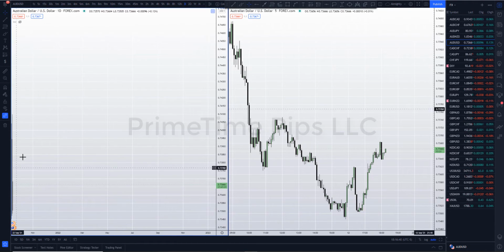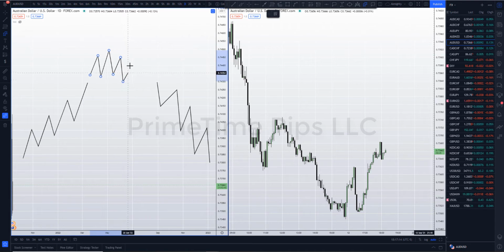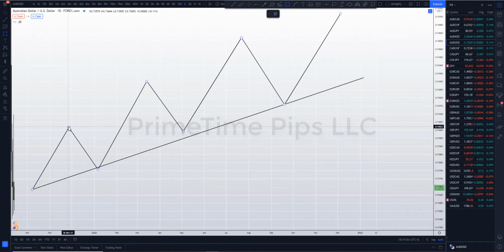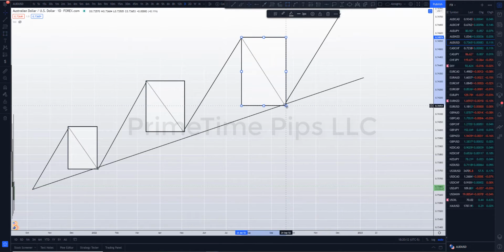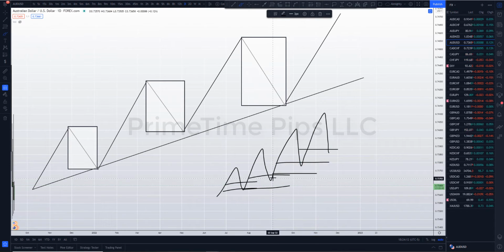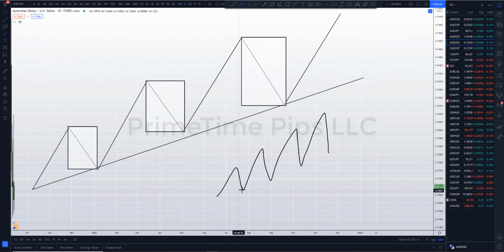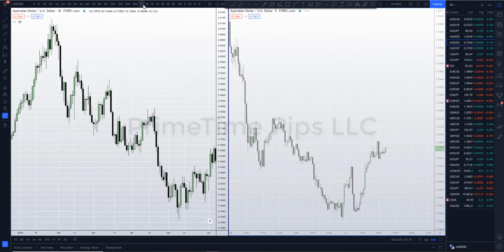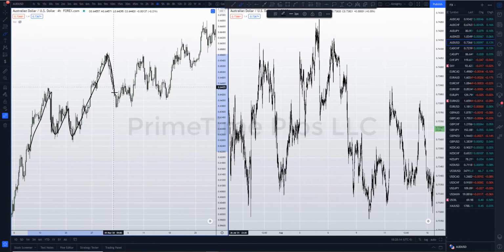Understanding Ranges | PrimeTime Pips LLC